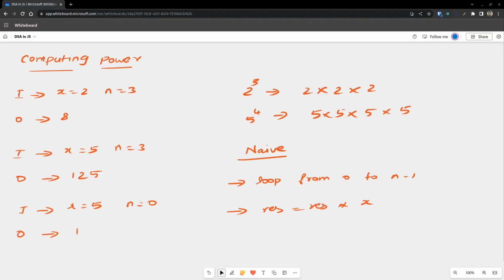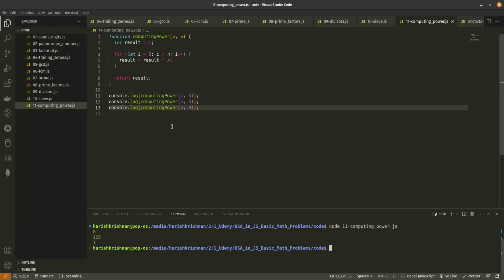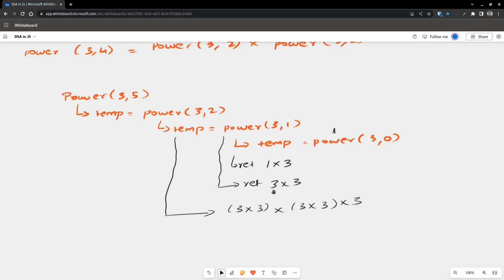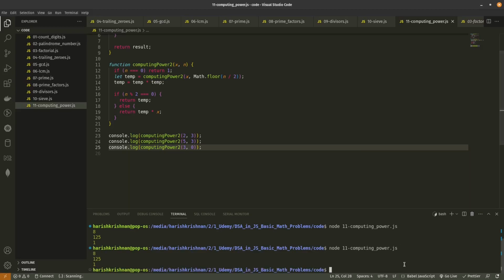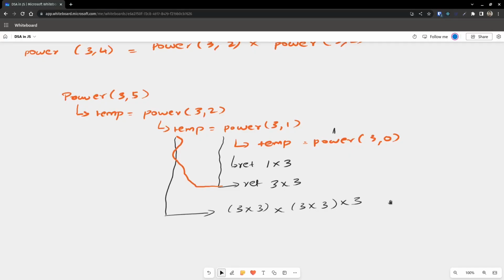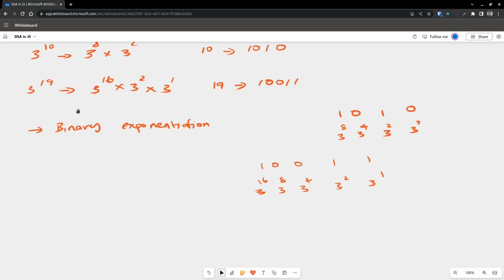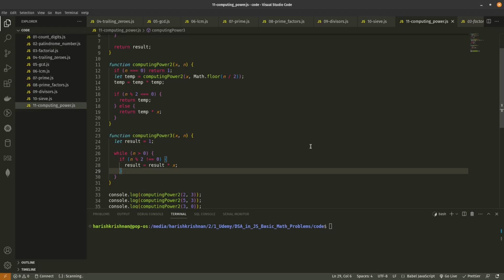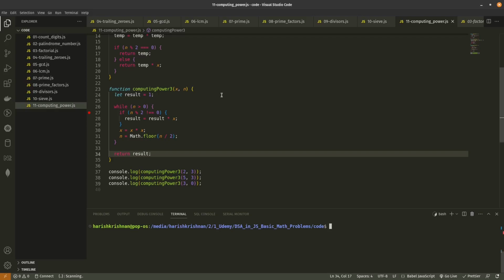#13 - Computing Power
Computing Power of a Number